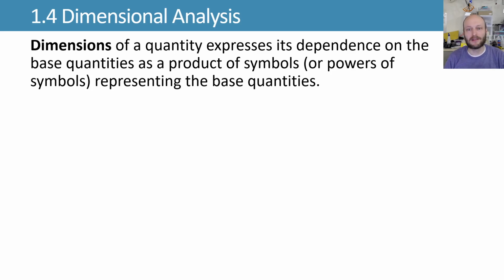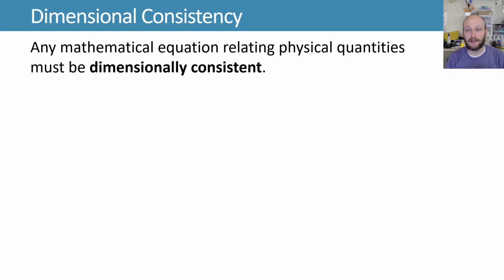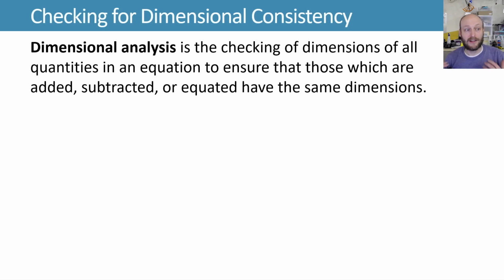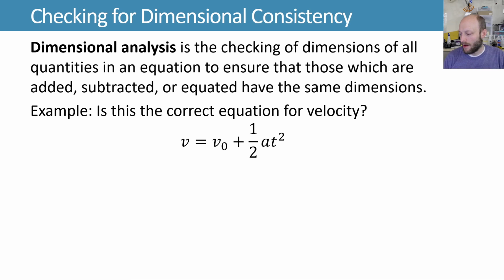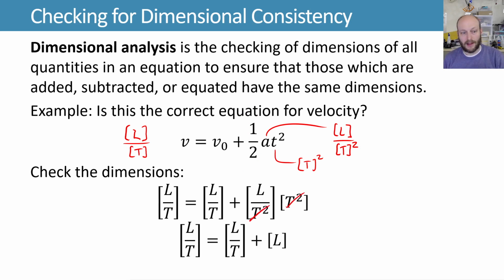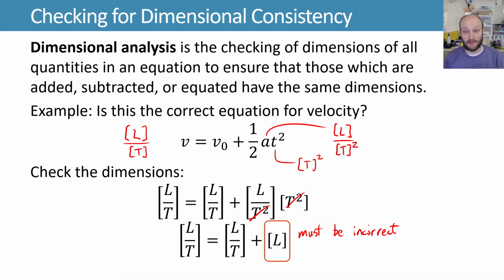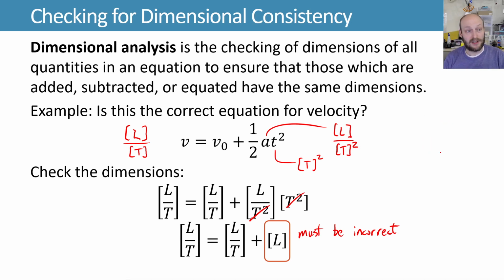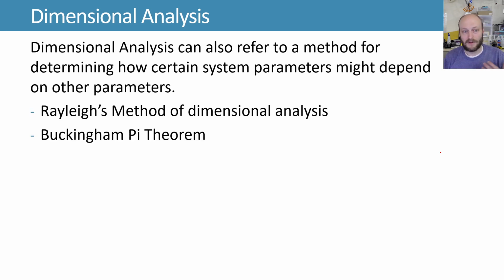1.4 Dimensional Analysis